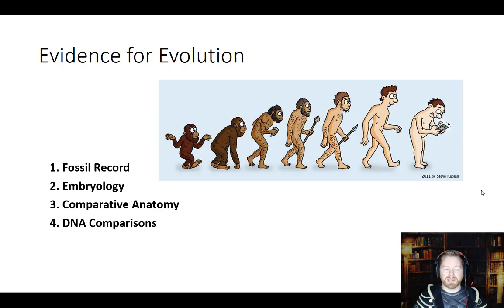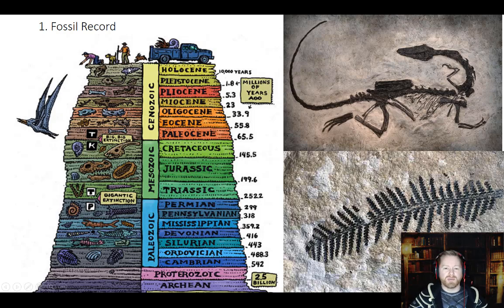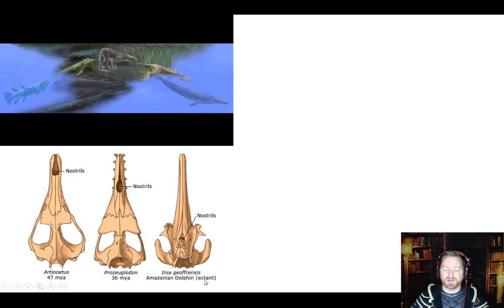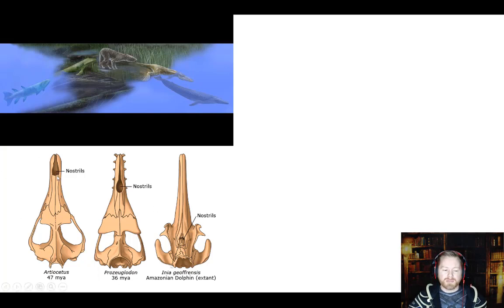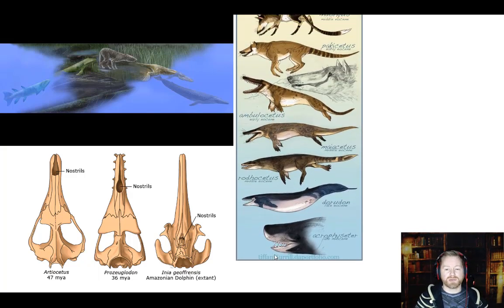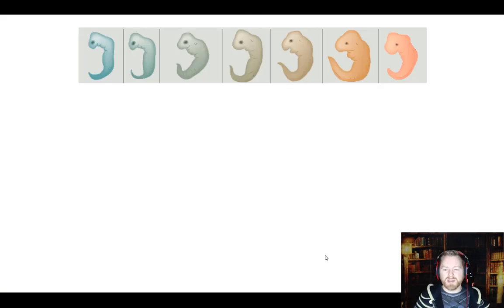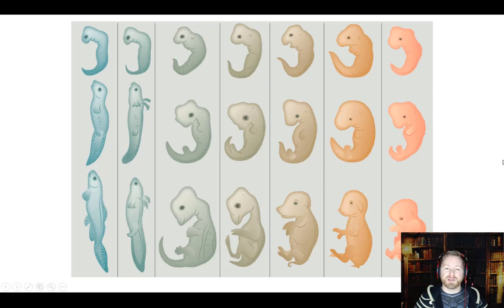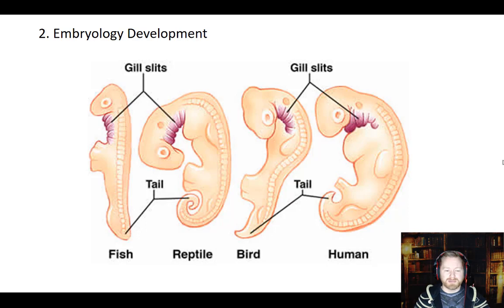Evidence for Evolution 1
Evidence for Evolution Lecture 1 of 2 - Focuses on Fossil Record and Embryology.